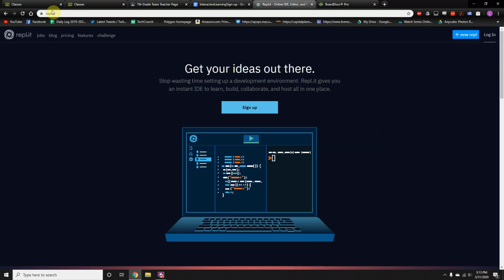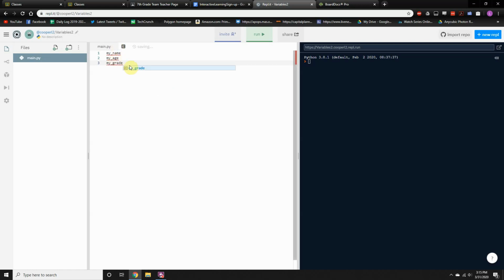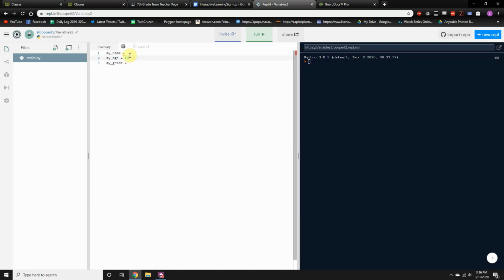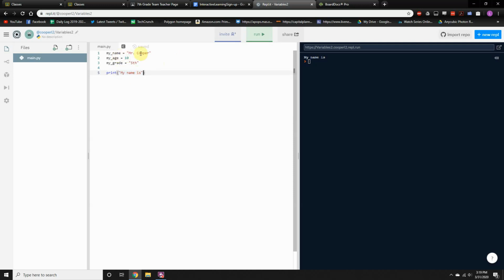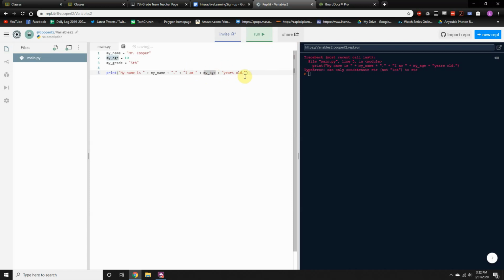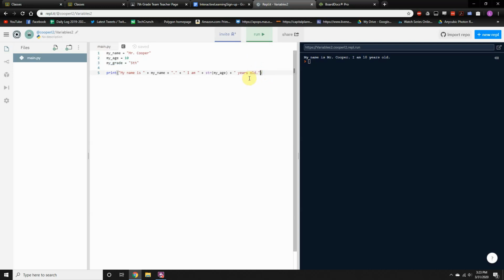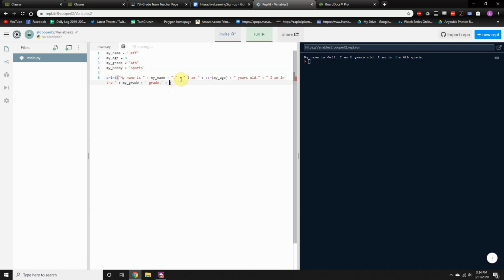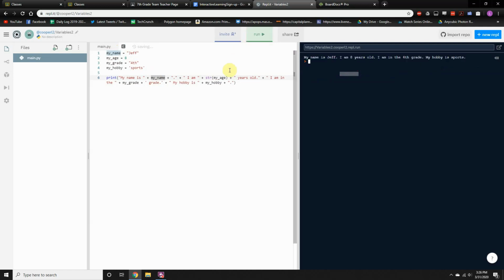Python Introduction to Variables (Python Basics)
Some basics in Python to get you started.